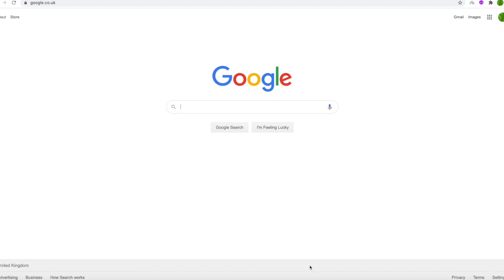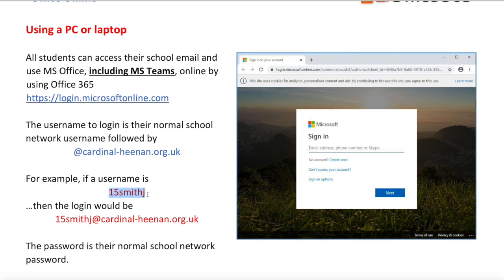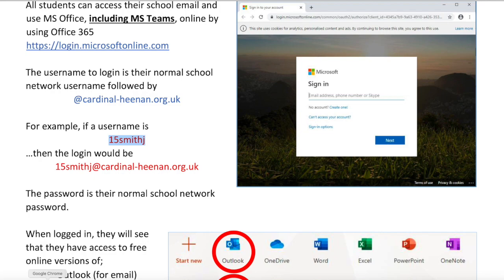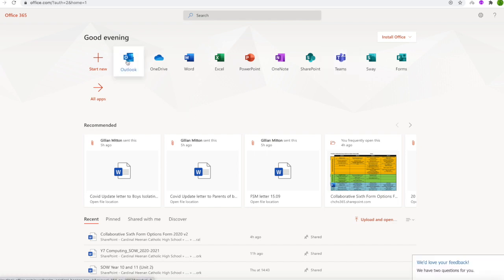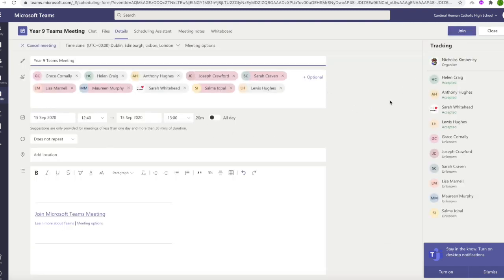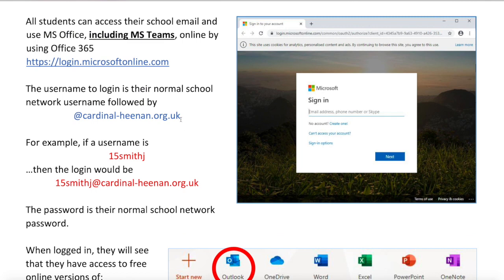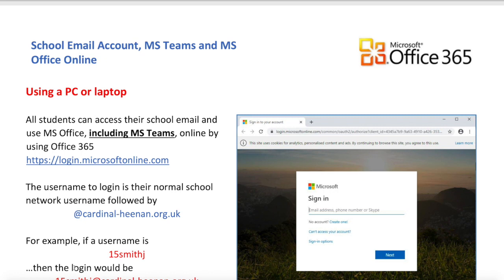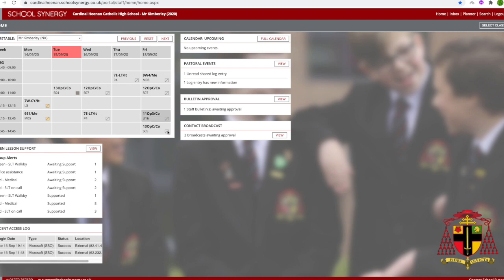Online Lessons, Email and Synergy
A video explaining to students how to login to MS Teams and MS Outlook, as well as Synergy